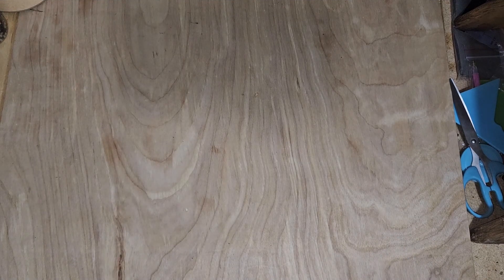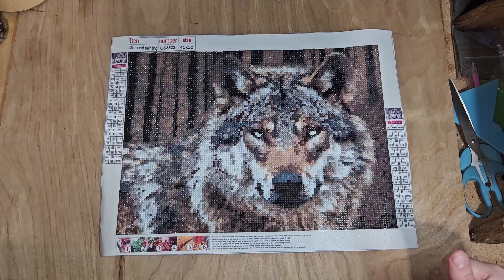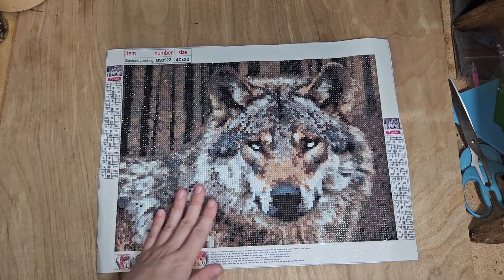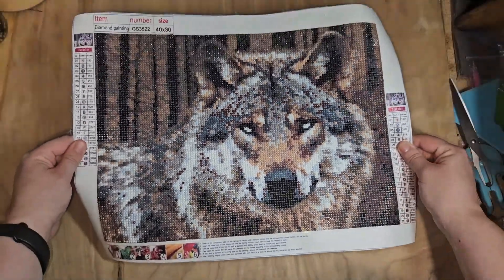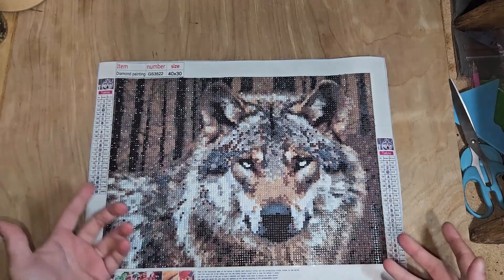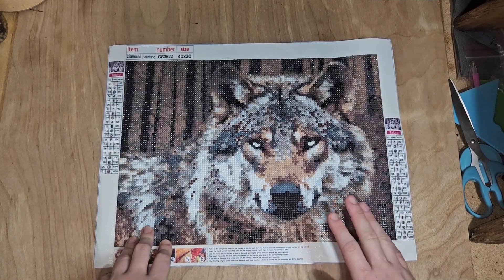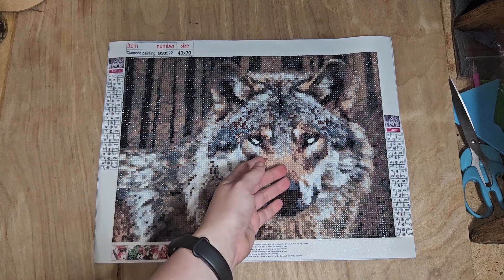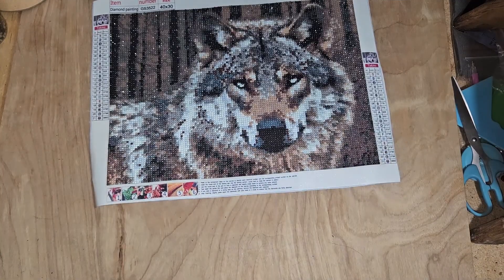Color Changed Wolf Diamond Painting Complete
Amazon wishlist